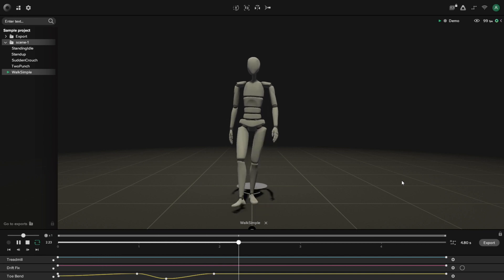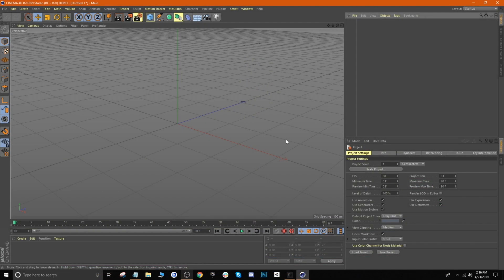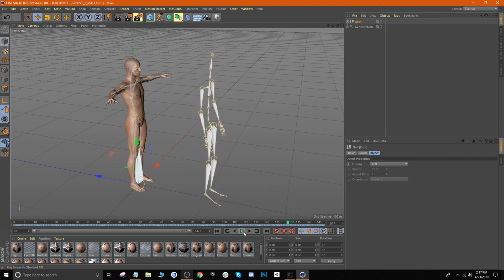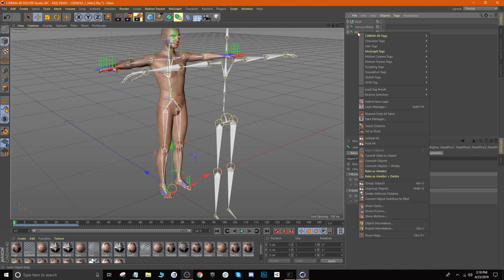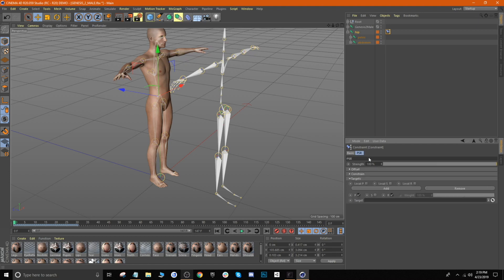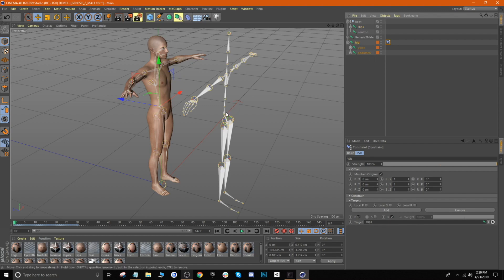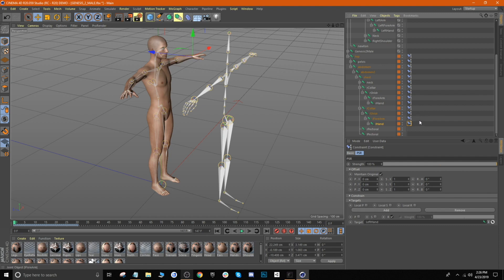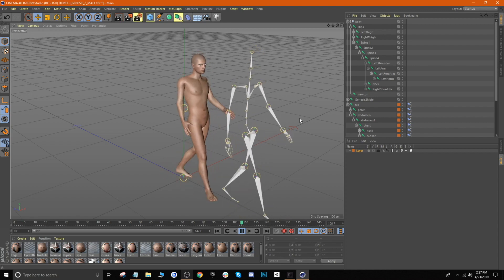Rokoko Smartsuit Pro Tutorial - Adding Studio Animations to Your Daz3D Character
Watch along as we teach you how to use constraints to target to the correct joints on your Daz3D character rig using Cinema4D!

Start of the video: 0:00
Exporting from Studio: 0:40
Importing into C4D: 1:10
Creating Layers: 3:20
Using Constraints: 4:00
Test Animation: 7:24

Associated joints are as follows (using Rokoko Default Skeleton):
 * hip : Hips
 * pelvis : Hips
 * abdomen : Hips
 * lthigh : LeftThigh
 * lShin : LeftShin
 * lFoot : LeftFoot
 * lToe : LeftToe
 * rThigh : RightThigh
 * rShin : RightShin
 * rFoot : RightFoot
 * rToe : RightToe
 * abdomen2 : Spine1
 * Chest : Spine3
 * Neck : Neck
 * Head : Head
 * rCollar : RightShoulder
 * rShldr : RightArm
 * rForeArm : RightForeArm
 * rHand : RightHand
 * lCollar : LeftShoulder
 * lShldr : LeftArm
 * lForeArm : LeftForeArm
 * lHand : LeftHand